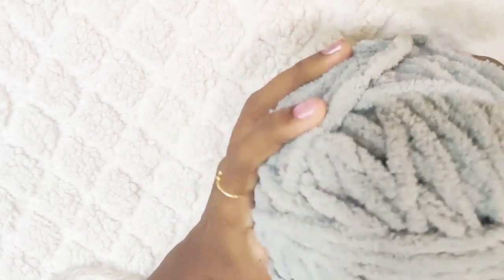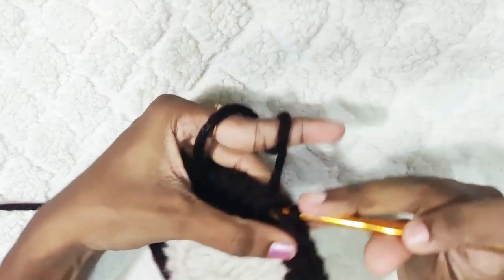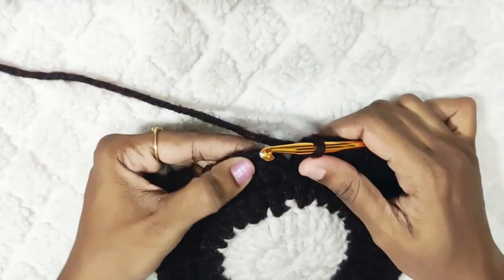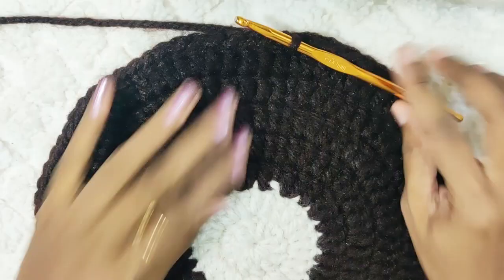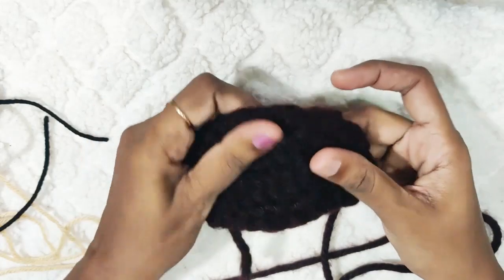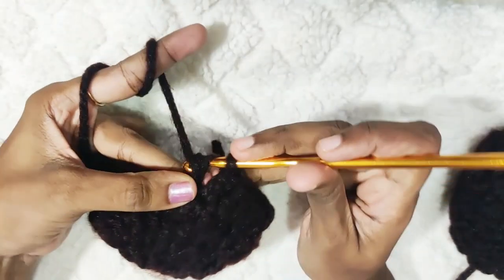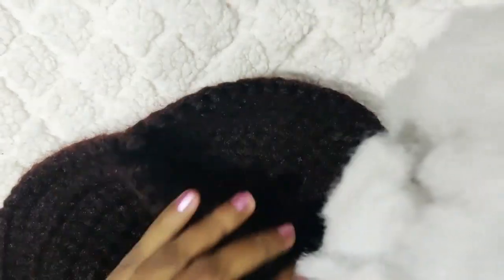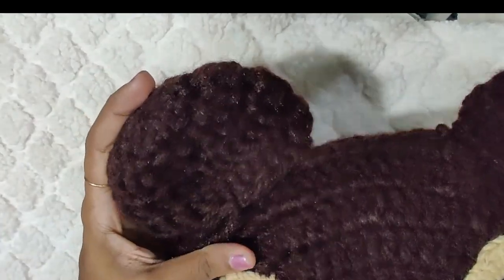TEDDY BEAR CROCHET PILLOW STEP BY STEP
Who doesn't love Teddy Bears be it any kid or an adult. We all are crazy for Teddy Bears. They are just too cute to be avoided. This cute faced Crochet Teddy Bear pillow will make a great decor for your rooms or this would make a great gift for any kid.

The pattern is very easy to make. You can easily make one in just under and hour. I used Fuzzy Chenille Baby yarn. I absolutely love this yarn. They are just so soft and quick to work with. Make This Adorable Crochet Teddy Bear Pillow to snuggle up with.

Materials Used:-
Chunky Yarn(for Body)
Any Medium Ply Yarn (Black and Cream) for Eyes and Muzzle
6 mm & 5 mm Crochet Hook
Tapestry Needle
Fibrefill